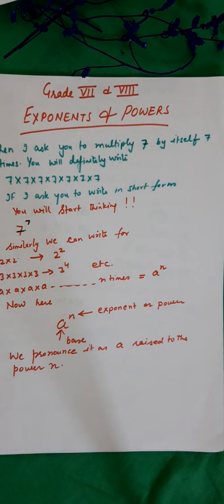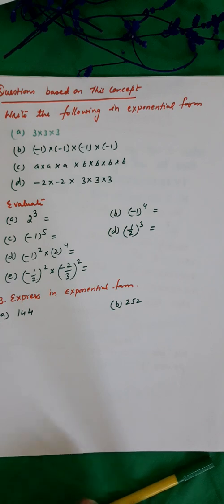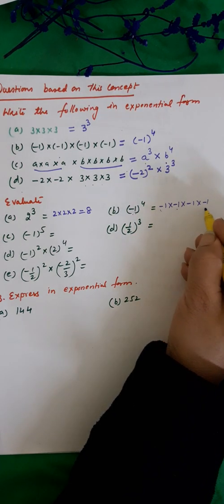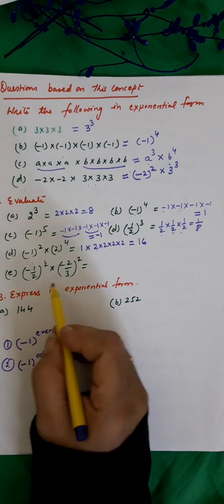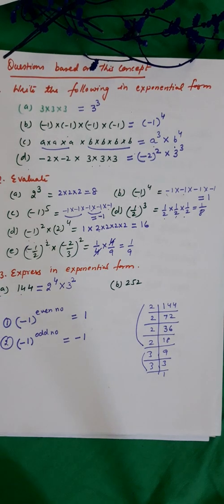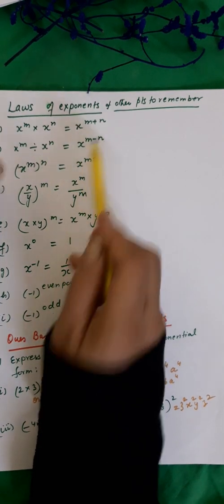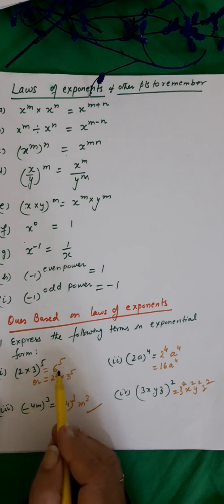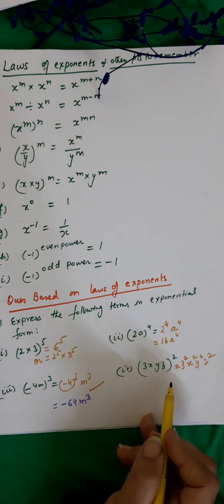Grade VII, VIII MATHEMATICS Exponents and Powers Part I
Introduction, Laws of exponents and some simple questions